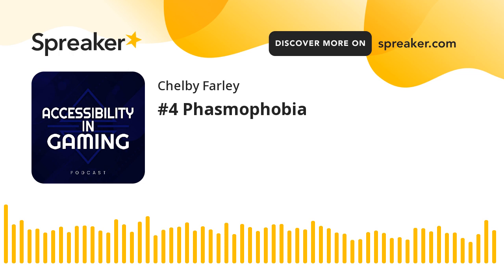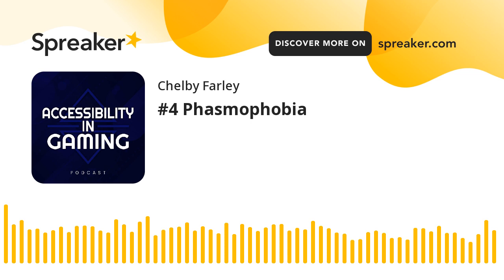#4 Phasmophobia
I apologize for the delay. Not a great way to make a good impression, I know. Here is the long awaited Phasmophobia episode. There are several accessibility issues with the game, but it is still one of my favorites.
YouTube: The Blind Gaymer AND Chelby Farley
Facebook: The Blind Gaymer AND Chelby Farley